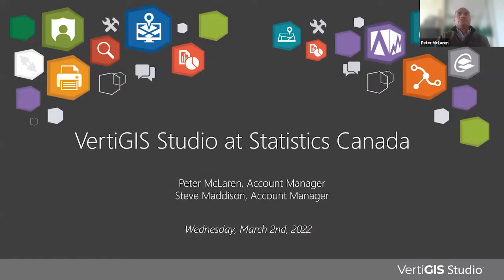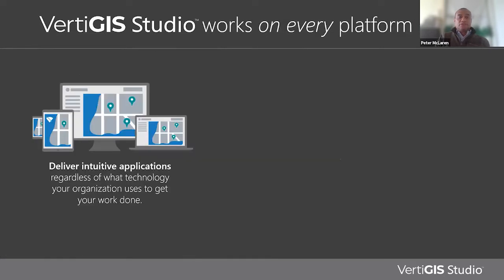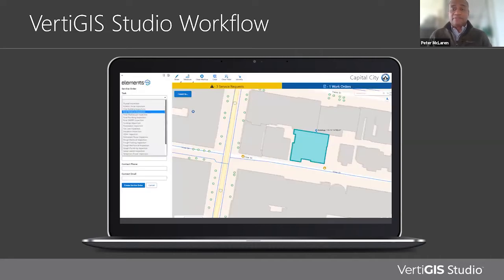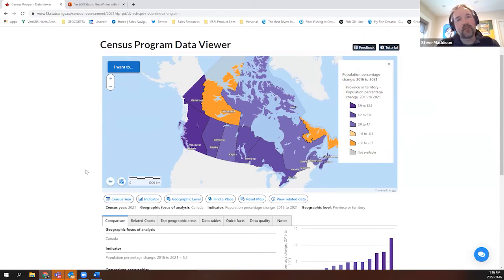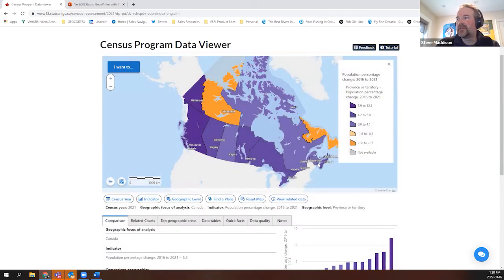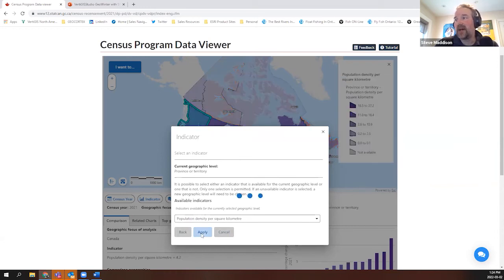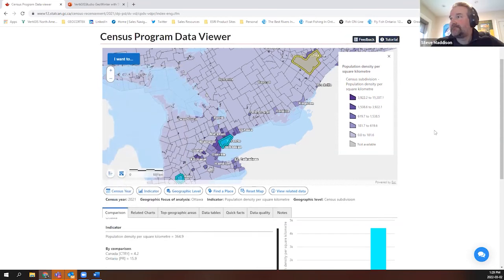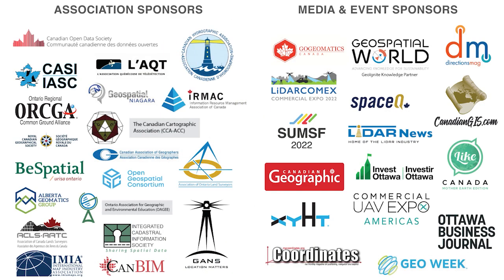VertiGIS Studio at Statistics Canada | Ft. Peter McLaren & Steve Maddison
Statistics Canada along with their partner, VertiGIS Studio (formerly Geocortex), have collaborated to update the original Census Program Data Viewer (CPDV) VertiGIS Studio Web and Reporting were used to configure an advanced web-based data visualization tool, that supports the dissemination of statistical data gathered in the 2021 Canadian census. This tool will make statistical information more interpretable by presenting key indicators in a statistical dashboard.

The CPDV makes it easy to find many places in Canada, see them on a map, and get basic geographic and sociodemographic data for those places. To find a specific place of interest, you can click and zoom in on a map of Canada or you can search by place name or postal code. The CPDV then displays the appropriate thematic map showing boundaries and other features. The CPDV will also enable users to easily compare indicator values for different places and help identify relationships between indicators.
A big thank you to VertiGIS for being a SILVER sponsor of GeoIgnite "Winter Geo" Canada's National Geospatial Conference 2022.
Topic: VertiGIS Studio at Statistics Canada
Speakers: Peter McLaren, Account Manager & Steve Maddison, Account Manager
Organization: VertiGIS
Peter McLaren, an Account Executive with VertiGIS Studio, is based out of Toronto, servicing organizations in Northern & Eastern Ontario and much of the Canadian Federal Government. Before working at VertiGIS, he worked at Esri Canada for 15 years, supporting public sector organizations of all types. Peter has a degree in Urban Planning, a diploma in GIS and an MBA. He understands the business value of GIS and how important it is to connect people, processes, and systems together to truly realize efficiencies. With over 20 years' experience working with organizations, large and small, Peter's goal is to always find win-win outcomes in every engagement.
This presentation comes from the GeoIgnite "Winter Geo" Canada's National Geospatial Conference 2022, livestream on March 2, 2022.
Organized by Jonathan Murphy with GoGeomatics.